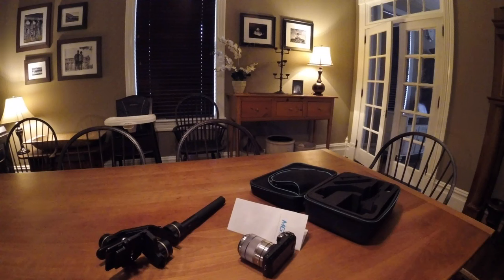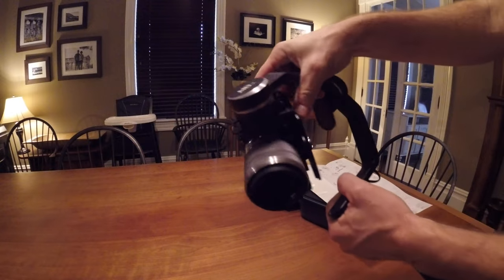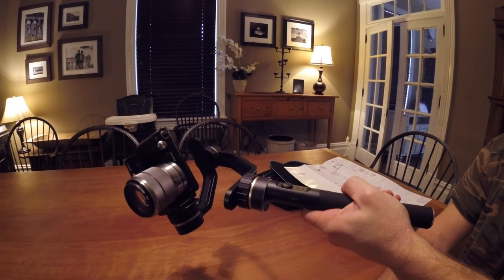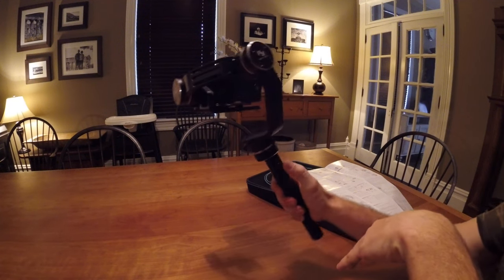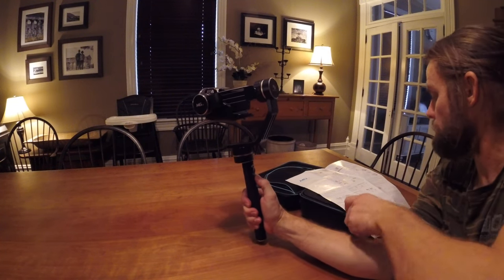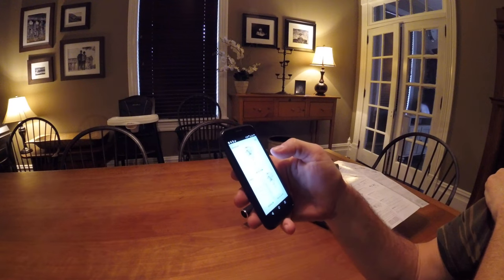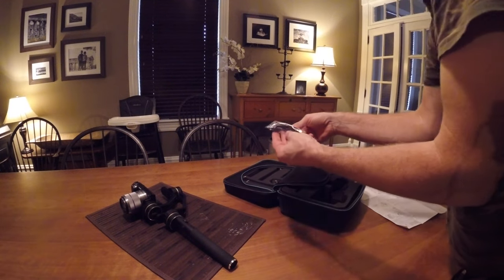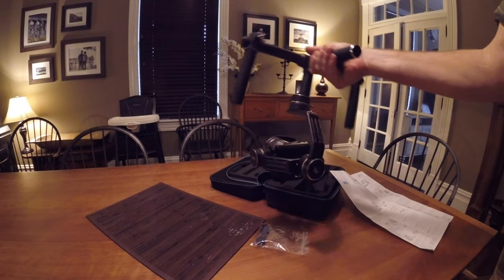Feiyu MG V2 Gimbal setup, balance and first impression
Setup of my Feiyu MG V2 gimbal with a Sony NEX 5n camera.  I show how to balance the gimbal with a camera, some sample usage, the accessory attachments, and features of the Android app.